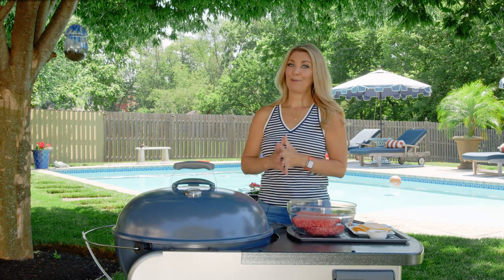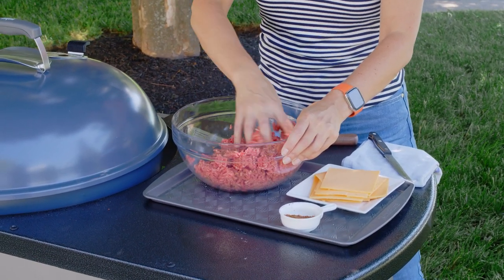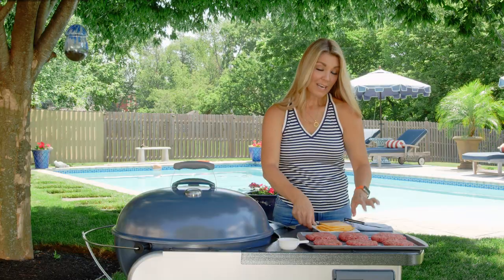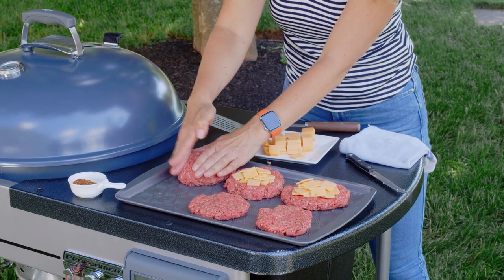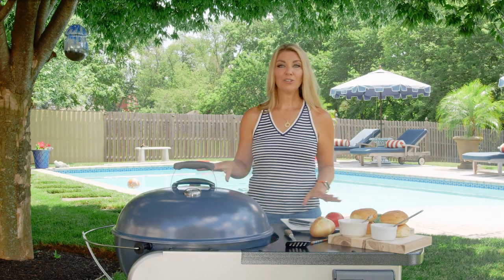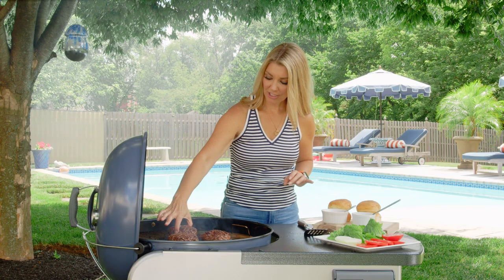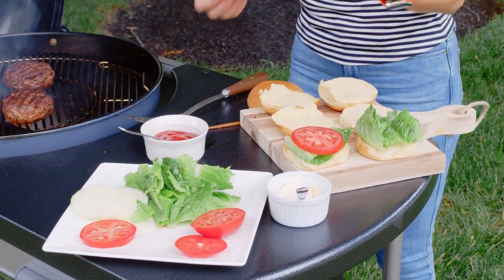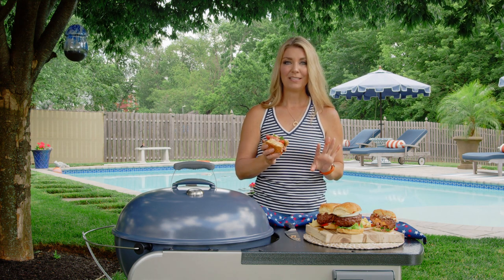Juicy Lucy Cheese Burger Recipe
The famous Juicy Lucy Cheeseburger you can make at home! An easy cheese stuffed hamburger you can grill or cook in the skillet for the perfect casual dinner.
Ingredients
▢2 pounds 80/20 ground beef
▢2 tablespoons burger seasoning
▢12 slices sharp American cheese cut into 1/2 inch pieces
▢6 hamburger buns
▢Lettuce, tomato, onion, ketchup, if desired

Instructions
Divide the ground beef into 12 equal pieces and shape into patties. (Three smaller patties and three larger patties.)
Arrange the larger patties on a baking sheet or tray and divide the cheese evenly among the patties placing directly in the center of the burger.
Place the smaller patties on top and fold the edges of the bottom patty up over the sides pinching to seal the edges.
Grill the burgers (or pan fry) bottom side down for 5 minutes and then flip the burgers over.
Using a skewer, poke a hole in the top of each burger. This allows the steam to escape and keeps the cheese from busting out of the seams.
Continue cooking the burgers for an additional 3-4 minutes or until the desired degree of doneness.
Allow the burgers to rest for 2-3 minutes before serving so you don’t burn yourself on the molten cheese!
Serve on buns with your favorite burger toppings.